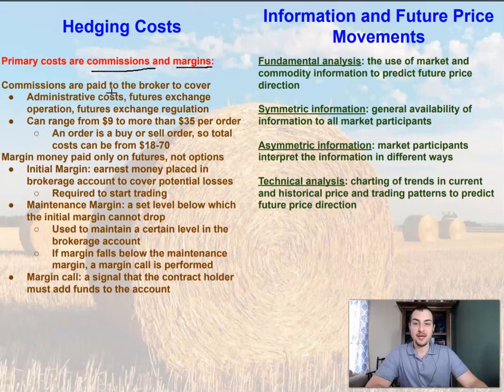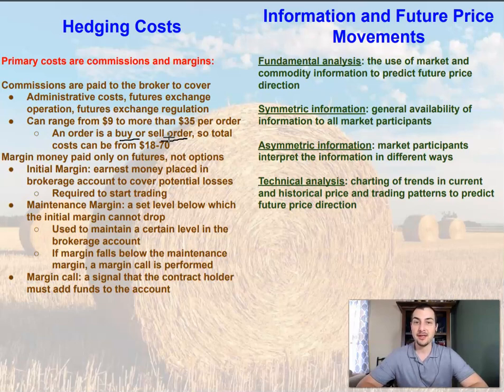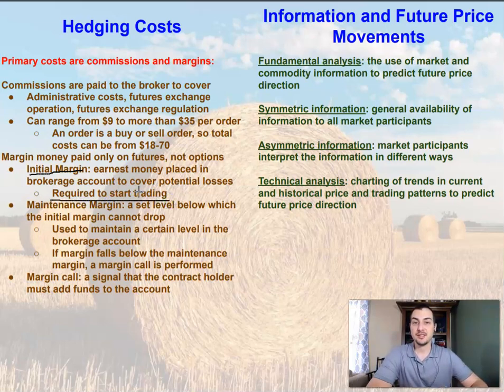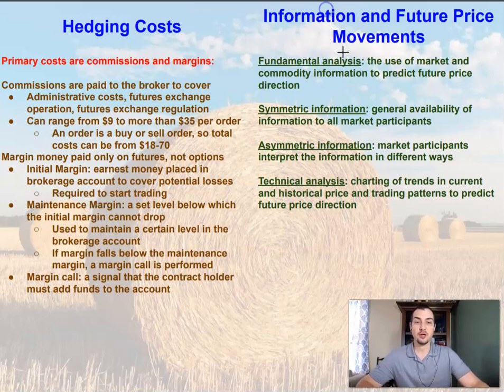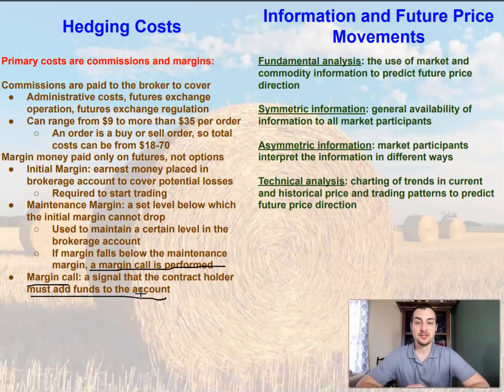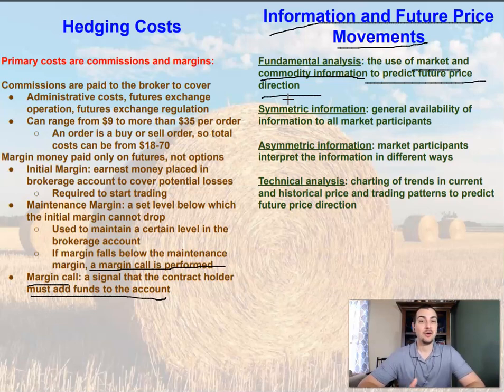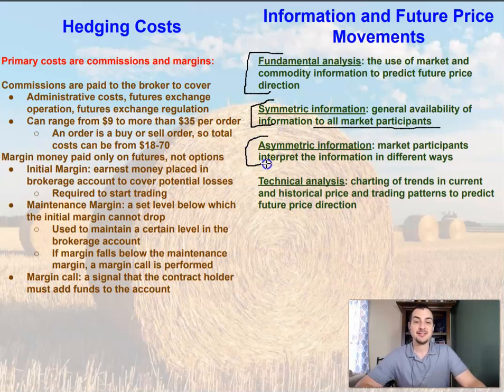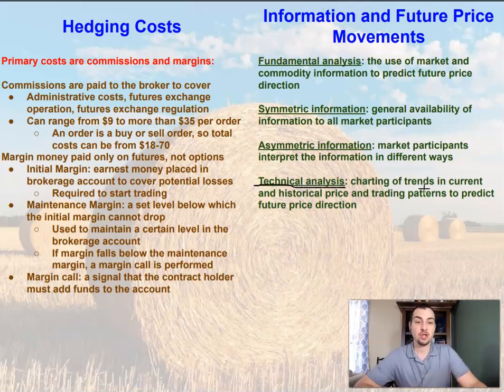Agricultural Marketing 10.12